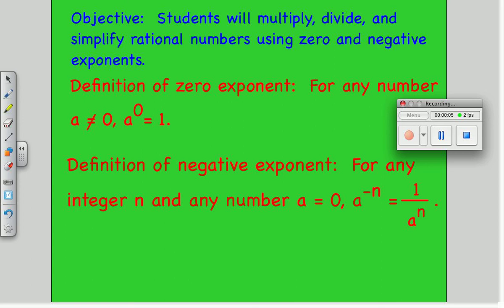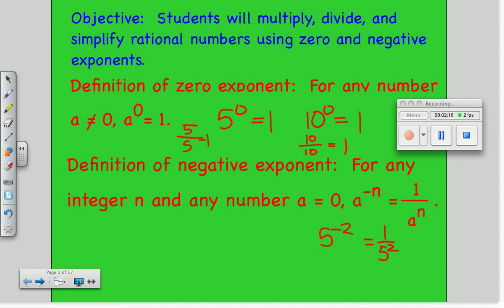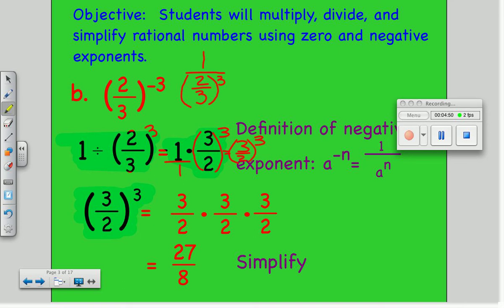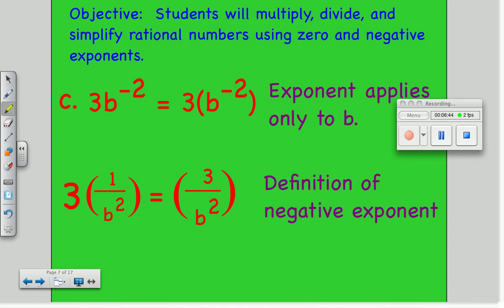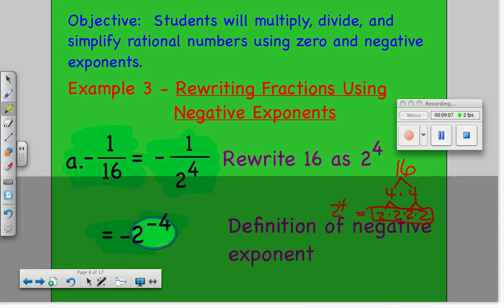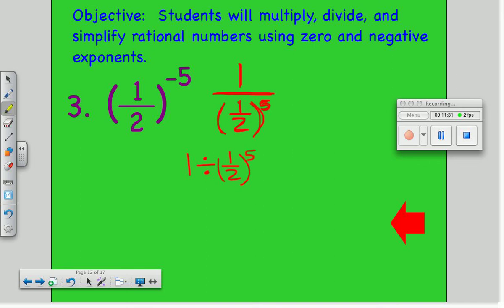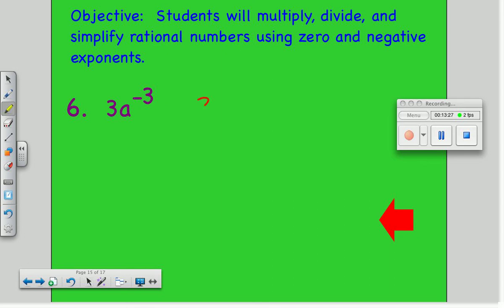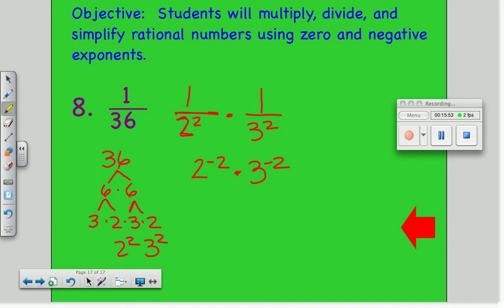Chapter 6 Lesson 8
Using negative exponents to simplify expressions